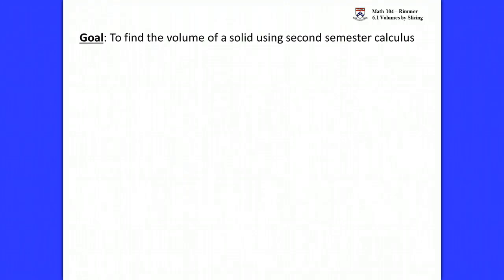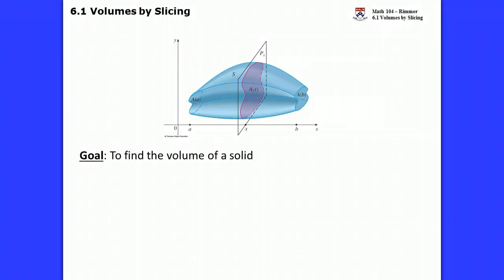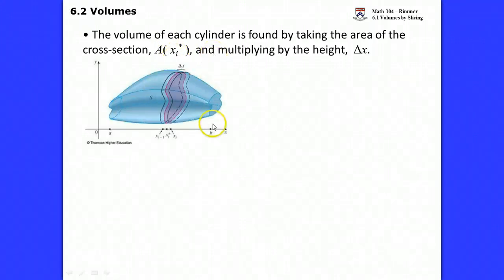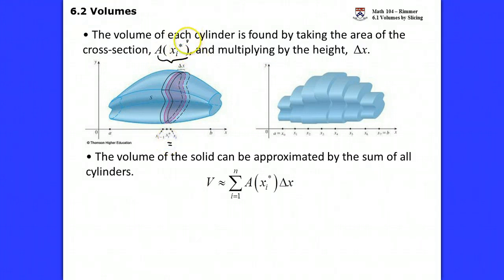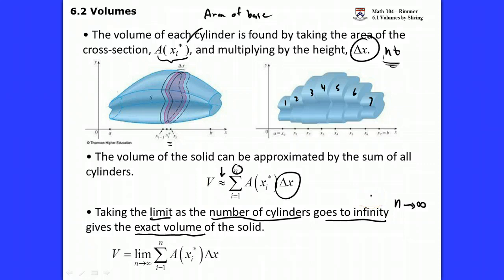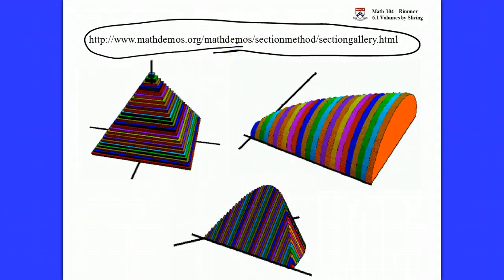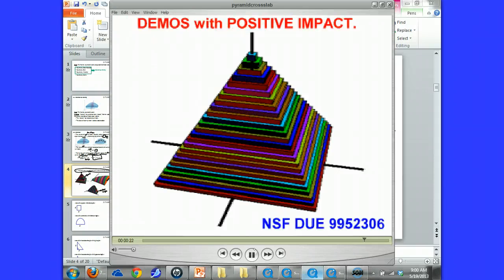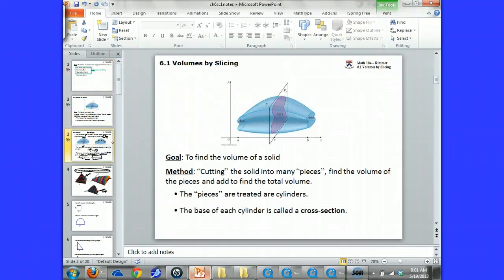UPenn Math 104 Volume by Cross Sections Concept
The idea behind the derivation of the formula for calculating volume of a solid by cross sections.